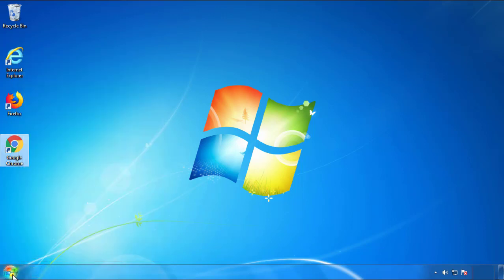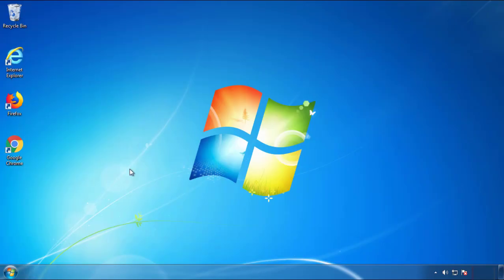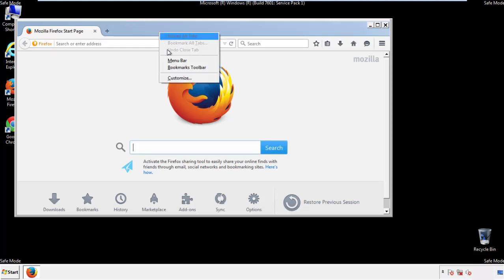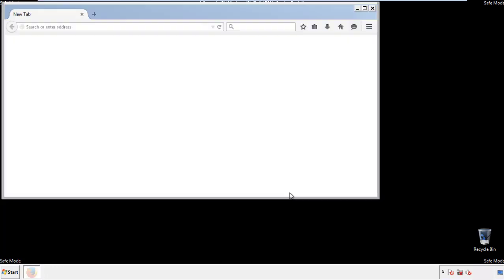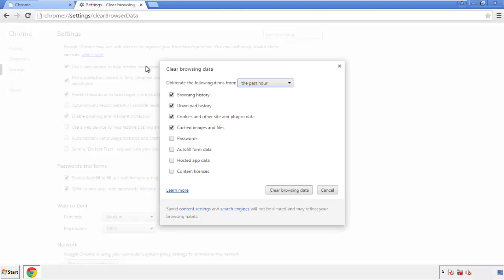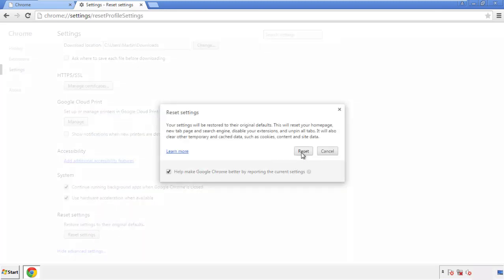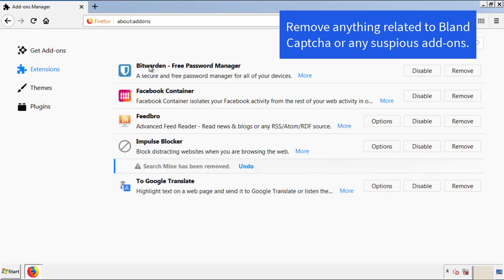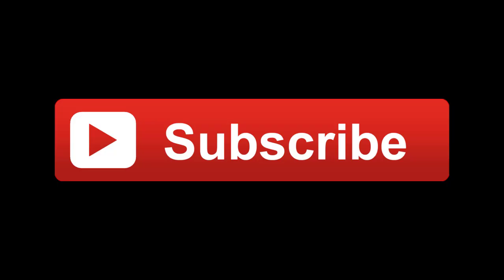Bland Captcha Virus Removal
This video will show you how to remove the Bland Captcha virus from your computer. If you still need help we have a detailed guide to help you with all the steps